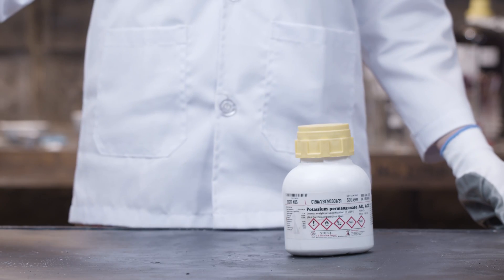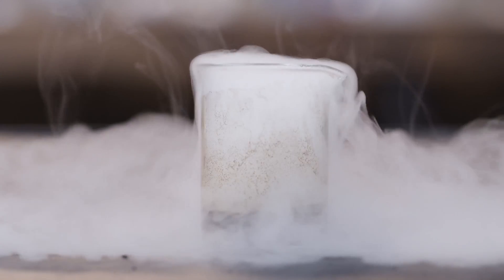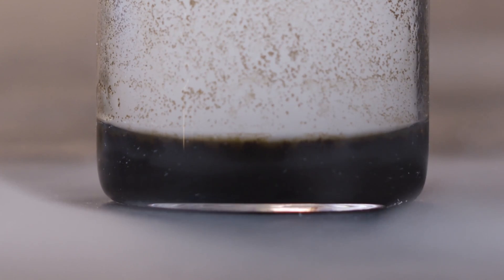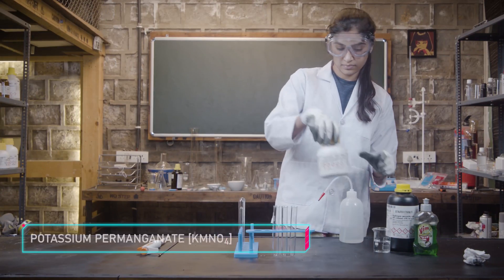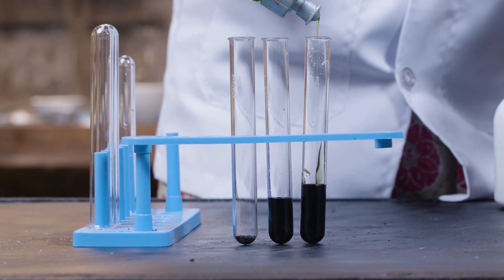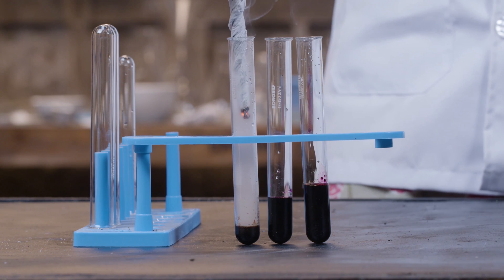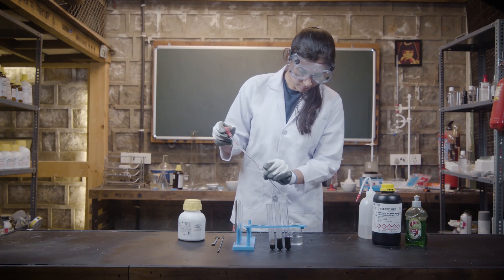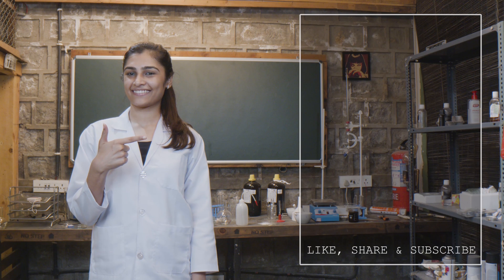Elephant's Toothpaste Experiment | Oxidation Reaction | Science Experiments | Chemical Reaction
Hello welcome back to The Maverick Lab. Today I will show you a really cool chemical reaction - science experiment which is called "Elephant toothpaste". Elephant toothpaste is a very easy and funny science experiment, which results in a rapid eruption of huge amount of foam.
Elephant's toothpaste is a foamy substance caused by the rapid decomposition of hydrogen peroxide using potassium iodide or yeast and warm water as a catalyst. How rapidly the reaction proceeds will depend on the concentration of hydrogen peroxide.

Potassium permanganate:
Potassium permanganate is a chemical compound with chemical formula KMnO₄; specifically, a salt consisting of K⁺ and MnO⁻ ₄ ions. It is a purplish-black crystalline solid, that dissolves in water to give intensely pink or purple solutions.

Hydrogen Peroxide:
Hydrogen peroxide is a chemical compound with the formula H ₂O ₂. In its pure form, it is a very pale blue, clear liquid, slightly more viscous than water. Hydrogen peroxide is the simplest peroxide. It is used as an oxidizer, bleaching agent, and antiseptic.